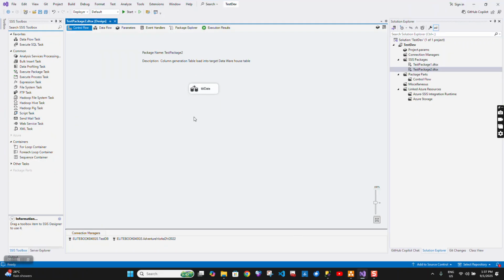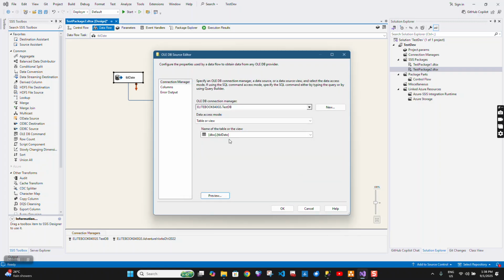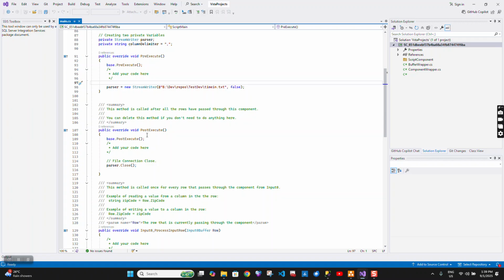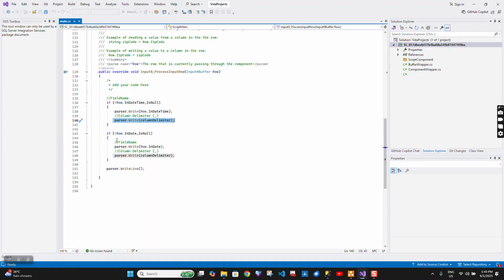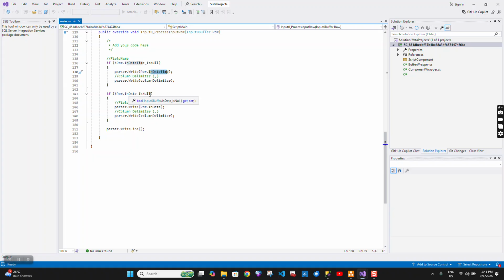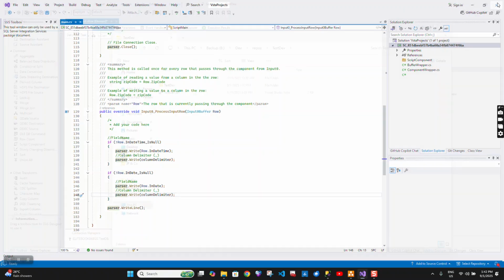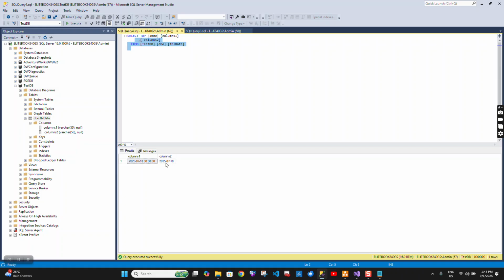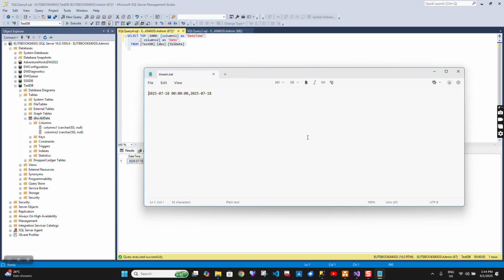Python CSV File to SSIS Script Component to Generated Flat File.